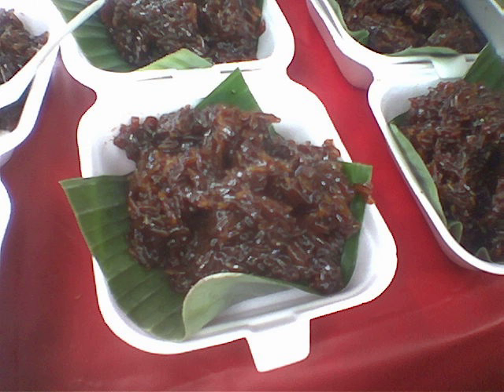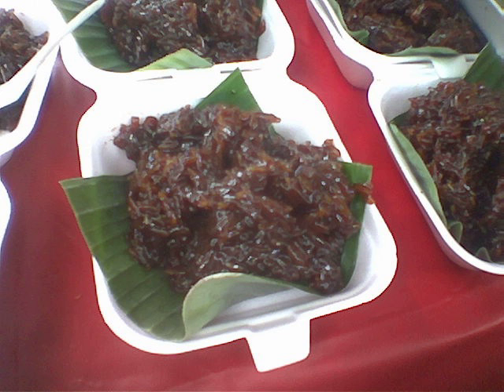Wajid (kuih) | Wikipedia audio article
This is an audio version of the Wikipedia Article:
Wajid (kuih)

SUMMARY
Wajik or wajid is a diamond-shaped kue or traditional snack made with steamed glutinous (sticky) rice and further cooked in palm sugar, coconut milk, and pandan leaves. The sweet sticky rice cake is commonly found in Indonesia, Malaysia and Brunei. It is called wajid in Brunei and Sabah.
In Indonesian language the term wajik is used to describe the shape of rhombus or diamond-shape, consequently in a card game, the carreaux (tiles or diamonds♦) is translated as a wajik.